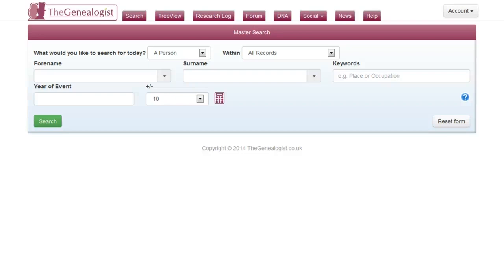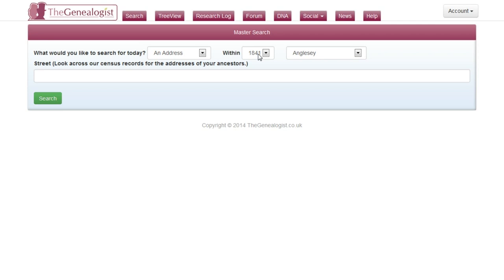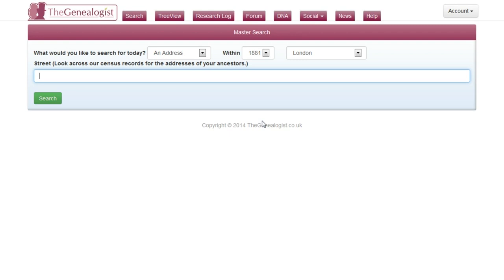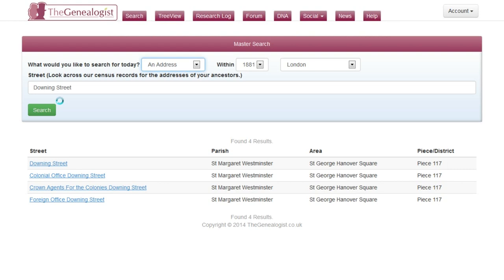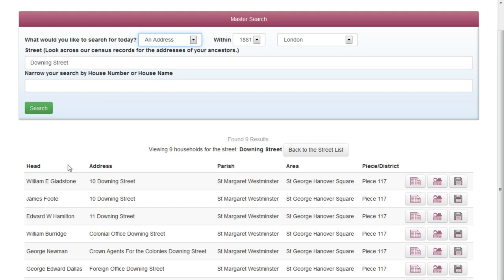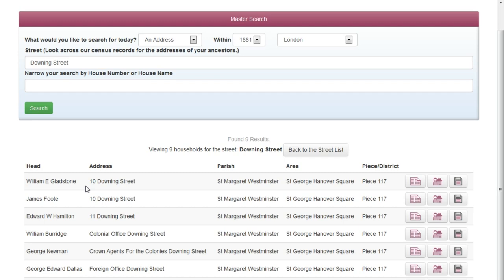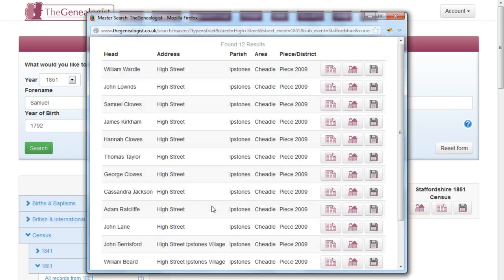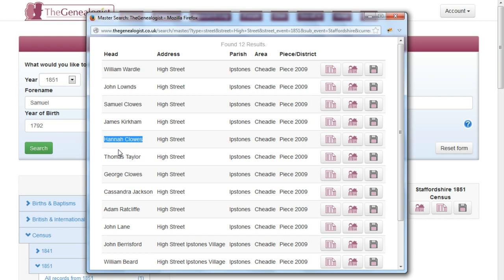Census - Searching by Address or Street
In this short video Mark Bayley shows you how you can search census records using a street name or address, great for tracing a house through the census years or to see if any relatives are living nearby!